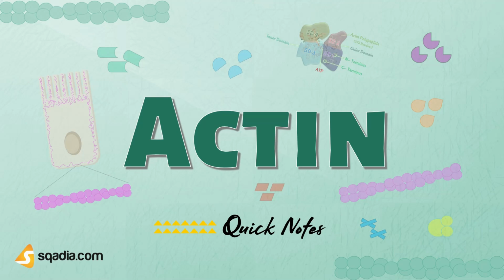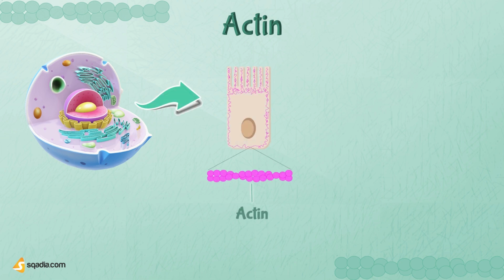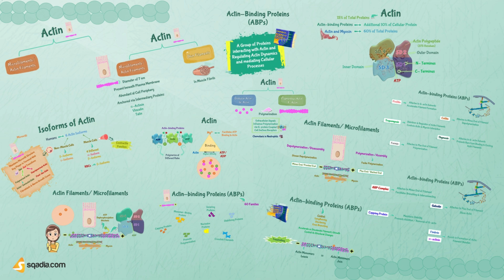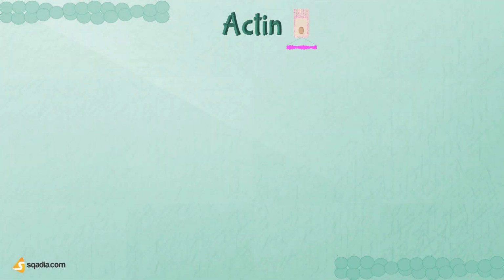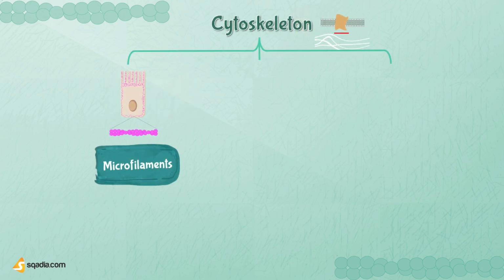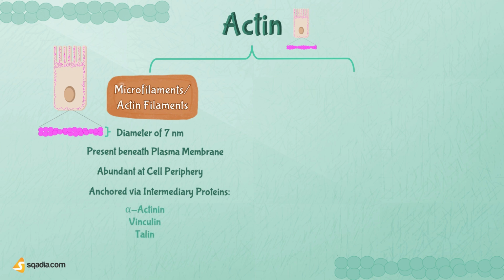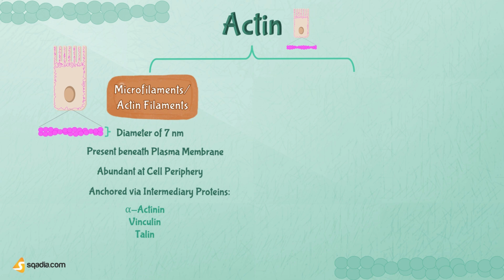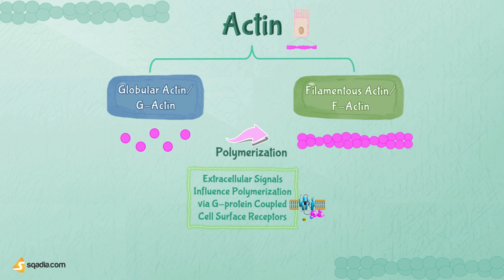Actin - Introduction | Cell Proteins and Cell Filaments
I've just finished creating this incredible video all about actin, and I couldn't wait to share all the fascinating things I've explained, with you. So, let's dive into this cell biology video and explore the captivating world of Actin and its role in our bodies!

▬ 📜 Actin – Structure  ▬▬▬▬▬▬▬▬▬▬
Actin is like a superstar in the world of proteins. It's an essential component of our cells, working tirelessly behind the scenes to carry out various functions. Picture it as a versatile actor, playing different roles depending on what the cell needs.

Actin has a unique structure. It can exist in two forms:
🟤 G-actin (Globular Actin)
🟤 F-actin (Filamentous Actin)

G-actin is like the cool, laid-back version, while F-actin is the more energetic, show-stopping one.

When G-actin molecules come together, they form long chains called actin filaments or microfilaments. These filaments are like the backbone of the cell, providing structural support and giving it the ability to move and change shape.

Actin folds into two domains, an outer domain and an inner domain, with an adenine nucleotide nestled in between. This setup stabilizes the domains. These domains are further divided into subdomains, 2 each. This means there are a total of 4 subdomains of actin.
🟠 Subdomain 1
🟠 Subdomain 2
🟠 Subdomain 3
🟠 Subdomain 4

👉 Actin – Microfilaments
Now, let's talk about the stage where actin truly shines—the actin filament itself. It has distinct ends:
🟤 Barbed End (Plus End)
🟤 Pointed End (Pointed End)

Think of the barbed end as the entrance, where actin can add more molecules to grow the filament, and the pointed end as the exit, where molecules can leave.

This creates a fascinating phenomenon called treadmilling, where actin is continuously being added at one end while being removed at the other, giving the filament a dynamic and ever-changing nature.

You can learn about how G-actin polymerizes to F-actin, in the actin polymerization video of this collection.

Actin – Isoforms
Actin, being the superstar it is, doesn't settle for just one form. It has different isoforms, each with its own special talents. These isoforms add diversity to actin's performances, allowing it to adapt to various cellular functions.

In humans, there are six isoforms of actin.
These include:
🔵 β and γ isoforms in Non-Muscle Cells.
🔵 Four Different α and β isoforms in Muscle Cells.

Red blood cells have their favorite β-actin all the way.

▬ 📜 Actin – Function  ▬▬▬▬▬▬▬▬▬▬
In muscle cells, Actin steals the spotlight, showing off its contractile function.

But, when it comes to non-muscle cells, Actin is a multitasking superstar!

In non-muscle cells, it:
🟡 Maintains the structure of microvilli.
🟡 A key player in the terminal web.
🟡 Enables macrophages to move with style through gel-sol transitions of the Actin network.
🟡 Facilitates the movement of fibroblasts and nerve growth cones.

▬ 📜 Actin -binding Proteins (ABPs)  ▬▬▬▬▬▬▬▬▬▬
In this actin show, there are also some important supporting actors.

Profilin, for instance, assists actin by promoting its polymerization, helping it grow and become a stronger performer. Tropomyosin steps in as a regulator, controlling actin's interaction with other proteins and determining its function.

Cofilin takes on the role of actin's partner in crime, promoting actin depolymerization, or the breakdown of the actin filament.

Thymosin, on the other hand, keeps actin in check, preventing it from polymerizing when it's not needed.

Now, imagine actin as the director of the show, giving instructions to its supporting actors.

Formin, ARP complex, capping protein, Gelsolin, Fimbrin, and α-Actinin - all play crucial roles in actin's performances, shaping the actin filament and regulating its behavior.

So, Guys! Actin is no ordinary protein—it's a star!

With its actin-binding protein buddies, it creates a dynamic and ever-changing show within our cells. From its unique structure to its diverse isoforms, actin's performances are truly captivating.

So, next time you see actin in action, remember the incredible story it tells and the vital role it plays in our bodies.

It's a show you won't want to miss!